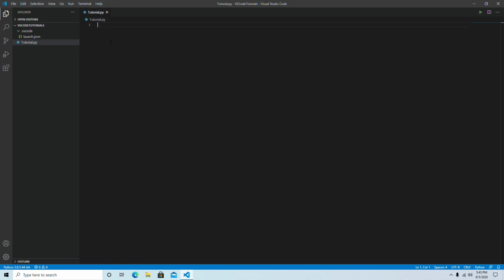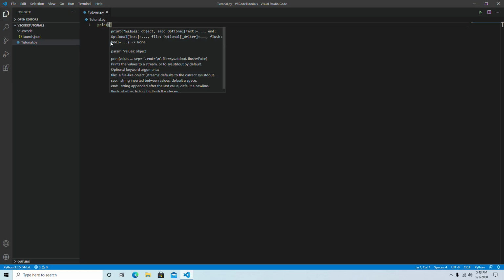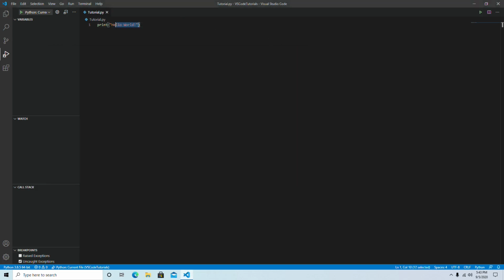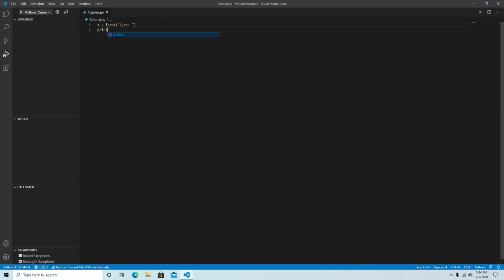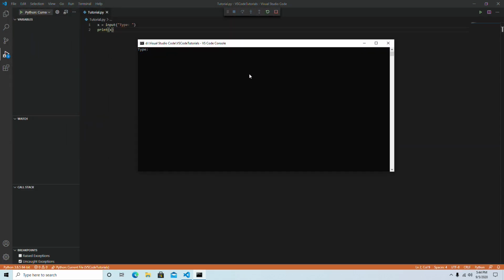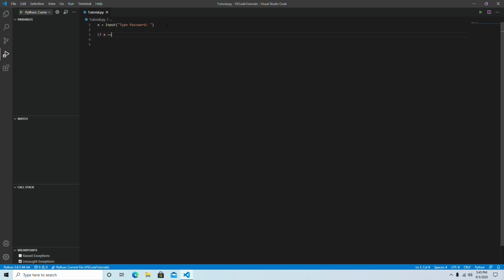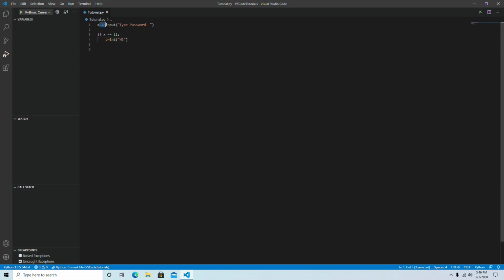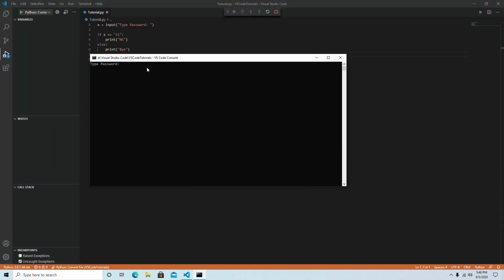Python Basics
In this video, I will teach you the basics of python programming.

More videos planned.

Intro by Ochre.